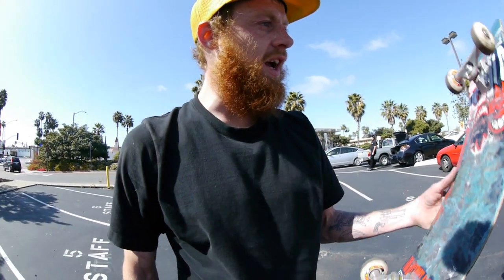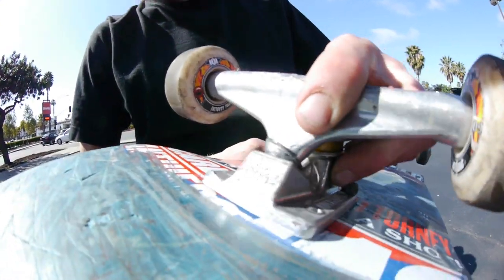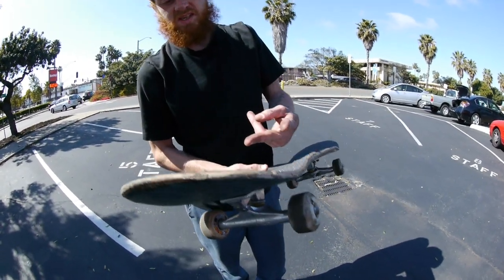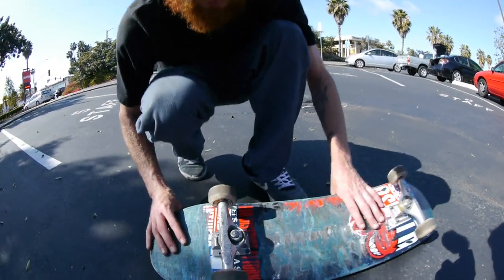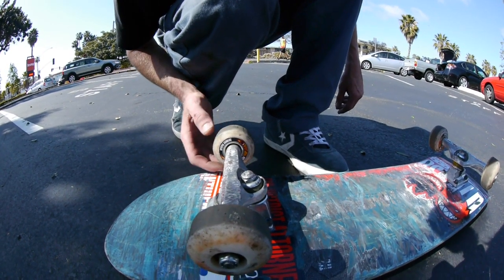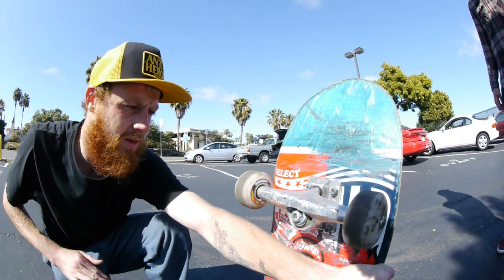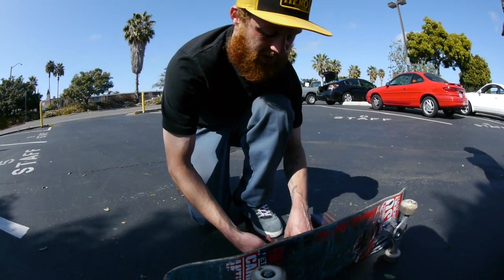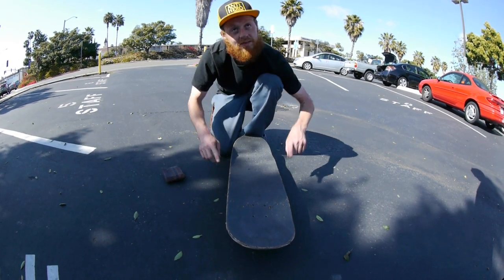Div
Div kindly takes some time out of his day to show us his setup and explain why he likes it so much